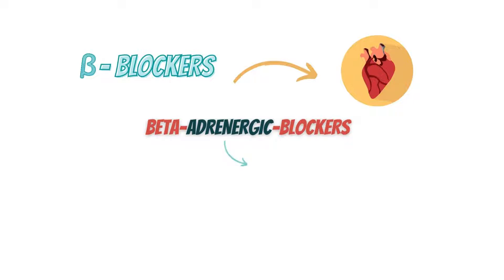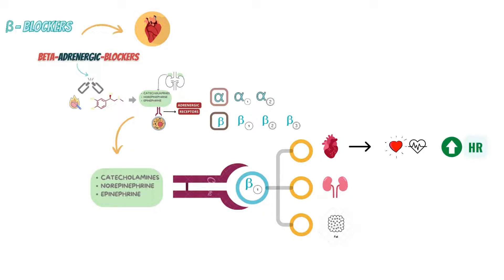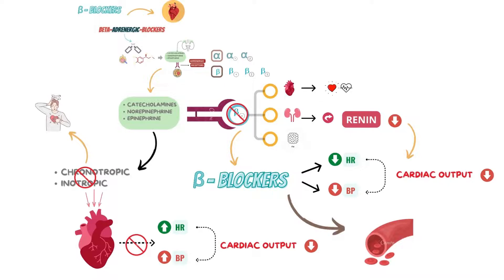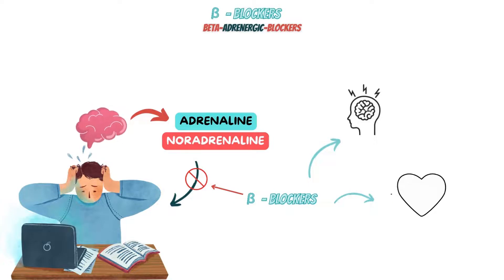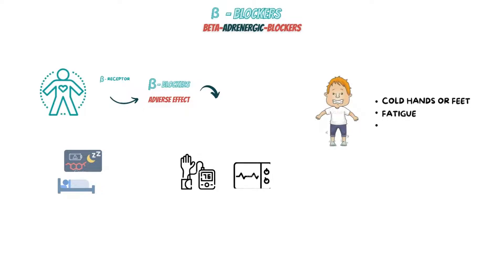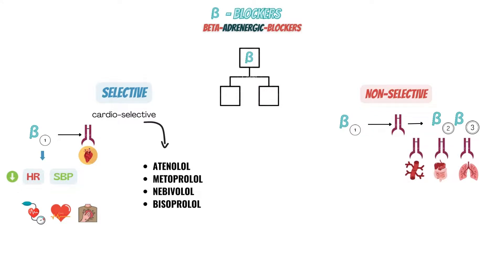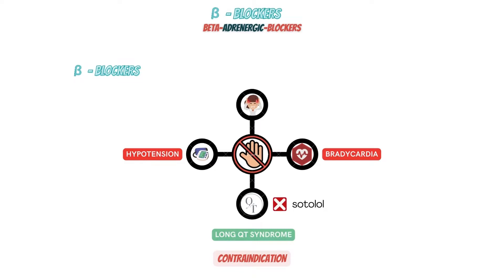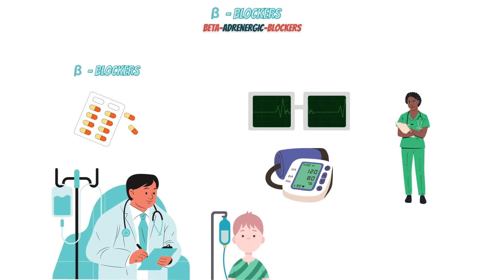Beta Blockers: Antihypertensive Drugs In Treatment of High Blood Pressure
In this video, we have explained how beta blockers drugs helps in treatment of high blood pressure or hypertension. Beta blocker is one of the most used antihypertensives and cardiovascular medicine used in clinical practice.
Here we will learn, how beta blockers work to reduce blood pressure with its pharmacology, dosage, indication, adverse effect and much more.
chapters-
0:00 Start
0:54 beta receptors
1:22 beta blockers
2:22 How beta blockers works
3:30 Adverse effect
4:07 types of beta blockers
5:20 contraindications
6:00 dosage of beta blockers
6:20 beta blocker toxicity
6:51 Next ca channel blockers

The meaning of ADRENERGIC is liberating, activated by, or involving adrenaline or a substance like adrenaline, which are catecholamines, norepinephrine, and epinephrine.
These substances are primarily released from the adrenal medulla and then sympathetic nerve endings. Now these substances require receptors to attach to cells and start working, which are called adrenergic receptors.
Adrenergic receptors, also called adreno-receptors, fall into one of two categories: alpha or beta receptors. Those two classes are further subdivided into alpha-1, alpha-2, beta-1, beta-2, and beta-3.
Beta receptors, or most accurately, beta-1 receptors, are present in three locations: the heart, the kidney, and the fat cells.
The catecholamines, epinephrine, and norepinephrine bind to these Beta-1 receptors and increase cardiac automaticity as well as conduction velocity, which leads to increased heart rate or tachycardia.
They also serve one more function, Beta-1 receptors also induce renin release, and this leads to an increase in blood pressure.
Now, here comes the drug that blocks these receptors, also called beta blocker.
The beta blocker do two things here, it reduced heart rate and blood pressure as well.
As we know, catecholamines, norepinephrine, and epinephrine have both ionotropic and chronotropic effects on the heart, hence the heart rate increases when these are activated. So beta blockers block the adrenergic receptors and inhibit these effects, which results in a reduced heart rate.
 beta blockers can be used to treat tachycardia, high blood pressure and angina as well. Beta blockers also help widen veins and arteries to improve blood flow.